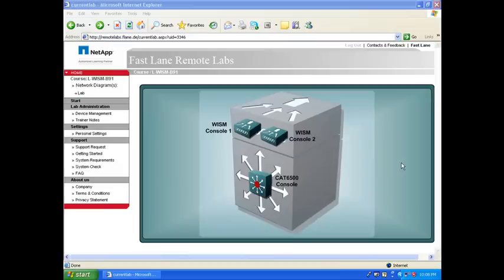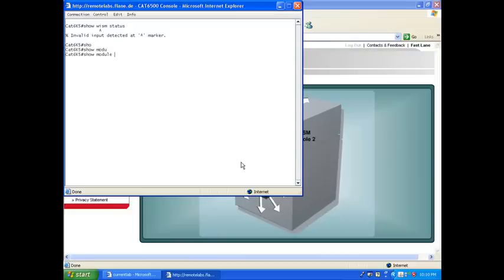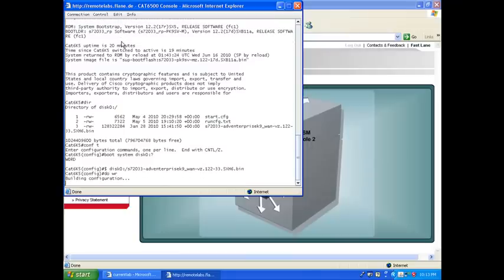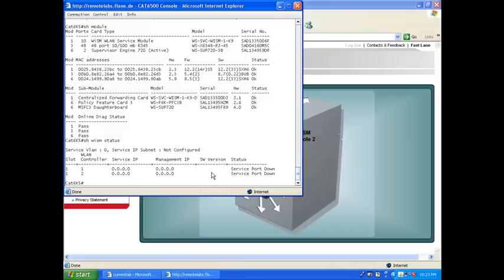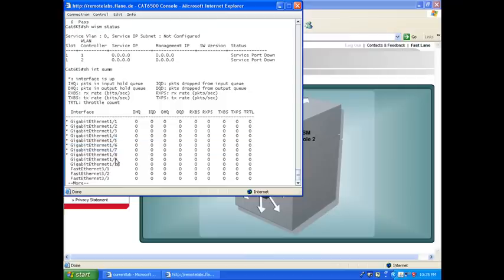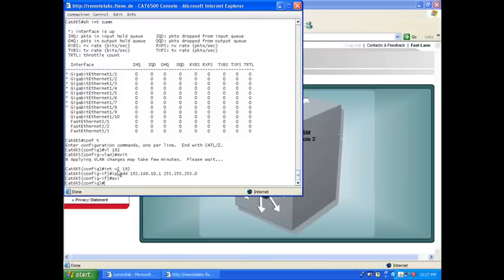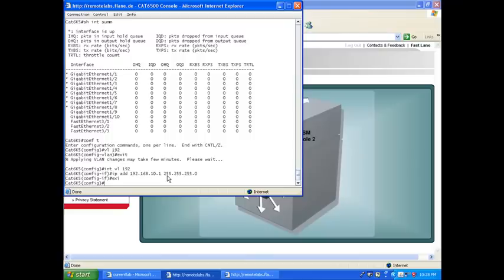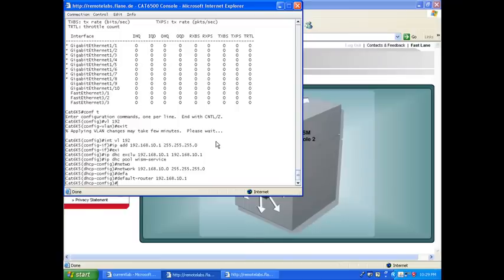How to configure a Cat6K5 switch for WiSM, part 1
In this video, we explain how to configure a Catalyst 6500 switch to communicate with a WiSM blade. This video is in 3 parts (this is part 1), and details the initial configuration of the Catalyst switch for proper communication with the WiSM blade: service-port (backplane) and data ports (LAG, wism commands).